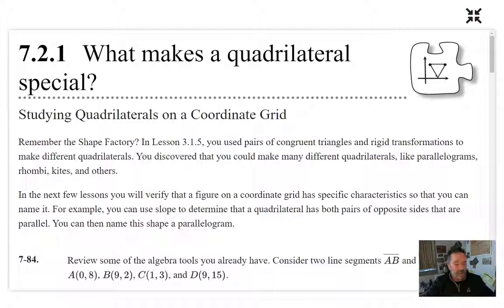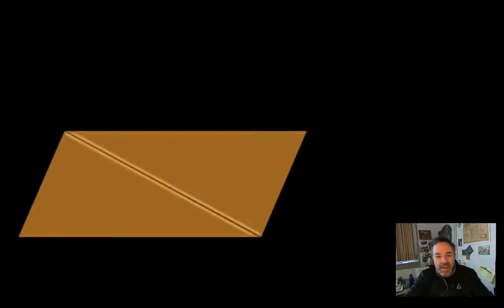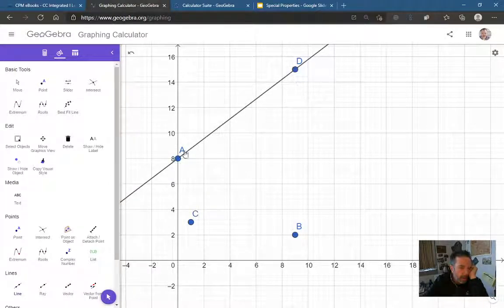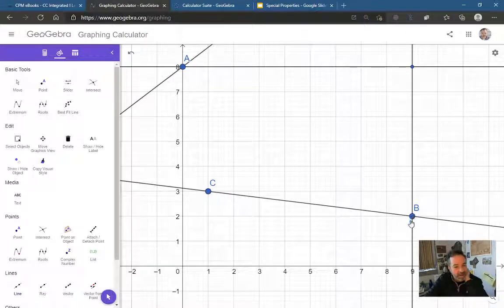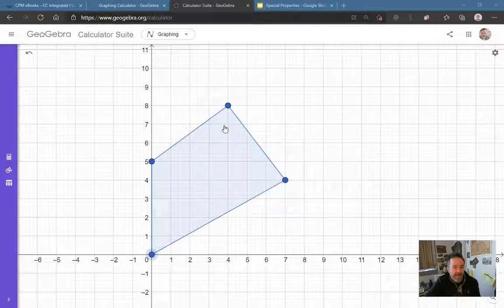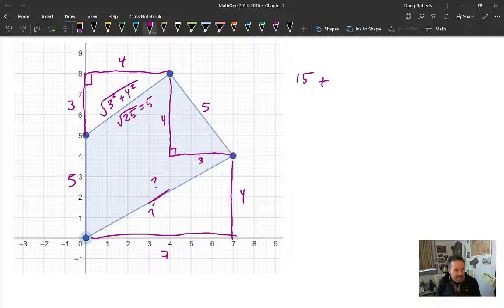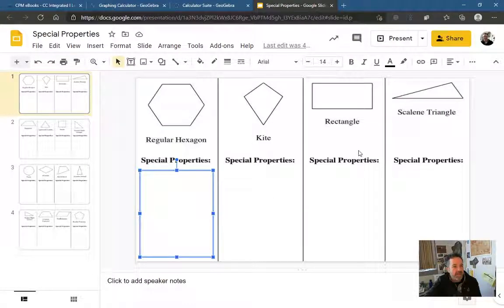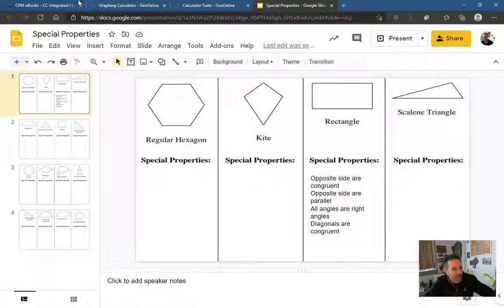7 2 1